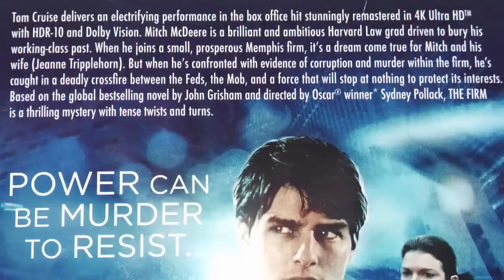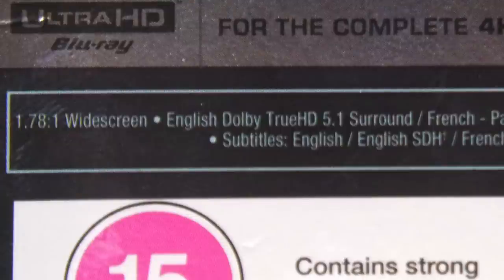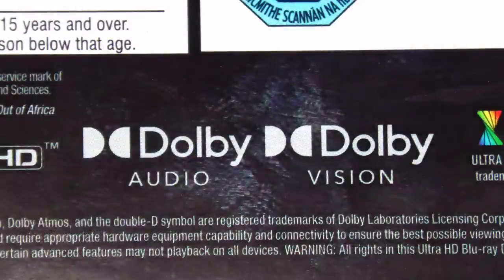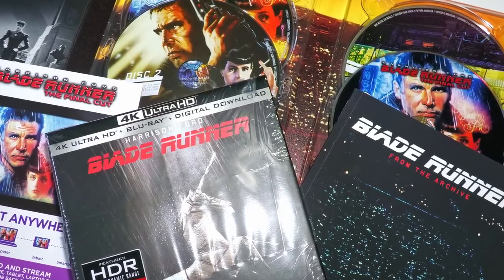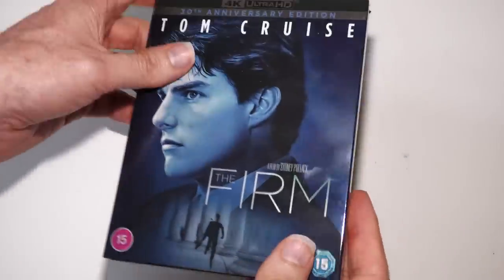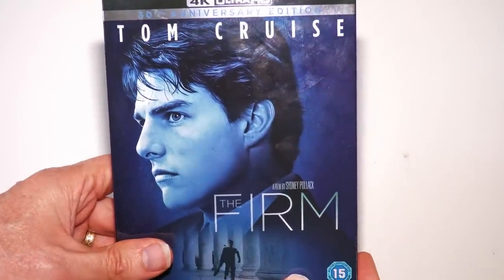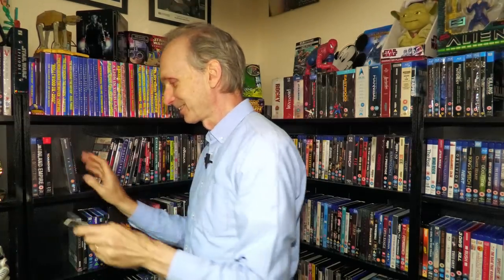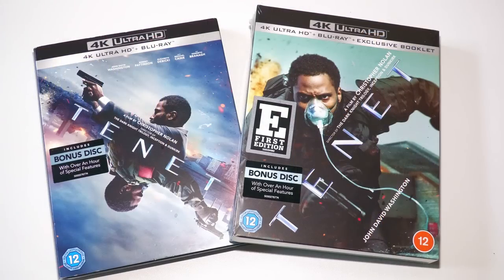THE FIRM 4K UHD BLU-RAY REVIEW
This is a review for the recent 4K UHD release for Sydney Pollack's 1993 film 'The Firm' and as there wasn't really too much to say (first six or seven minutes of this video) I also include some other 4K discs I've purchased recently.  Review videos for one or two of them coming soon perhaps.

THE FIRM has an aspect ratio of 1.78:1 approximately and Dolby True HD 5.1 sound.  The film and sound are actually very good quality but not quite up there with the best of 35mm we've seen up to now so if you're expecting something special, this probably isn't it.  But I'm very happy with it even if the results I've seen are somewhat different between both our systems.  Best through the video projector but others may prefer the look of this one on the telly.

I mention Euphoria Pictures recent video for the Film Arena special edition release of TENET and that can be seen